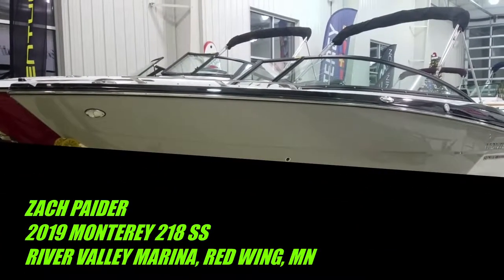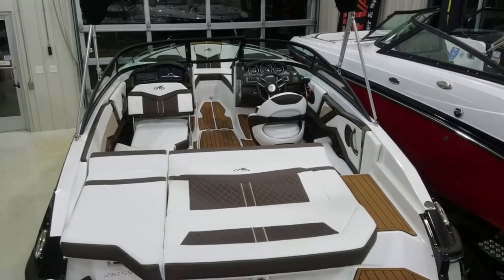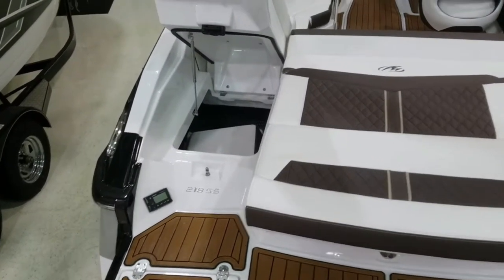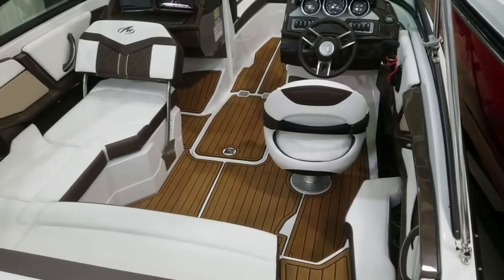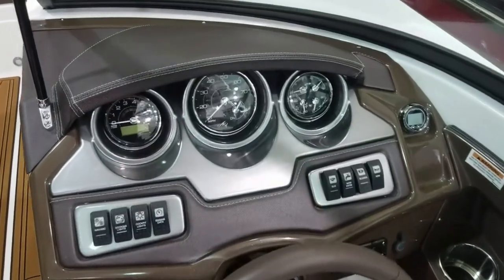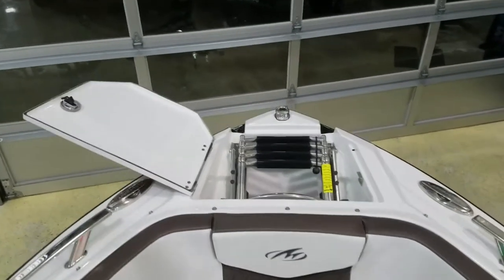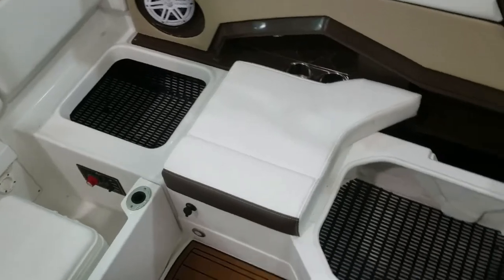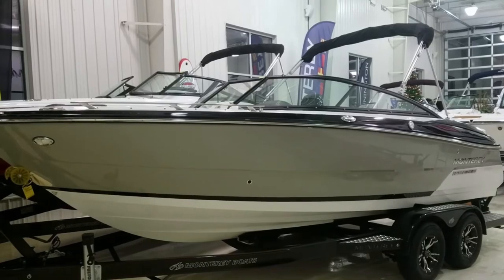Monterey 218 SS, 2019, FOR SALE, GOOD LOOKING BOAT! ZACH PAIDER, RIVER VALLEY MARINA, RED WING, MN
NEW 2019 Monterey 218 SS, an absolute Show Stopper, Classy and Elegant! The Stearling Hull with Black Stripe and Black Deck Shear will stand out in a crowd! This boat truly has the appearance of a modern day muscle car on the water! Do not let her 21 foot size deceive you, this boat is deep, wide and heavy offering a smooth quiet ride that any Captain & Crew will enjoy! This boat is full of notable features, some that stand out include a Stainless Bow Scuff Plate, Stainless Docking lights, Stainless Pull Up Cleats, Stainless Rub Rail, Stainless Cup Holders, Removable Ski Pylon, Bow Block Off Door, Sea Deck Swim Platform and Cockpit Flooring, Bow Boarding Ladder, Bow & Cockpit Covers, Bimini Top, Cockpit Table, Depth Finder, Helm & Stern Stereo Remotes, Port-side Aft or Forward Facing Lounge, Dual Battery System with Switch & a Tandem Axle Trailer with Swing Tong! This boat is powered by a 250 HP 4.5L MerCruiser, offering a great balance between Performance and Fuel Efficiency!
Please call 1-six,five,one-388-8426 or e-mail with any questions or to set up a time to view!